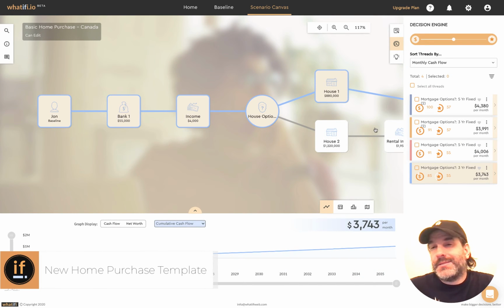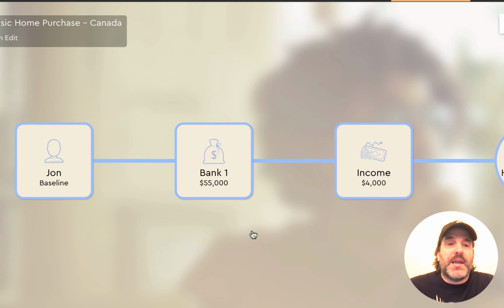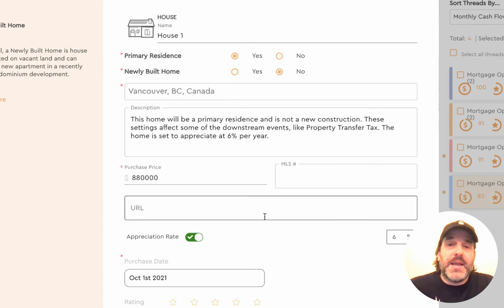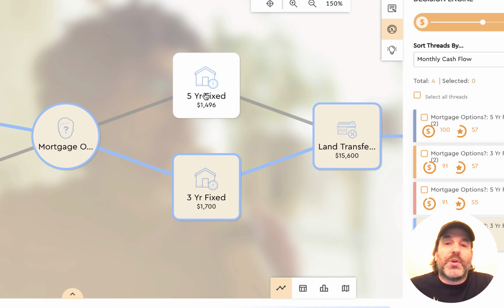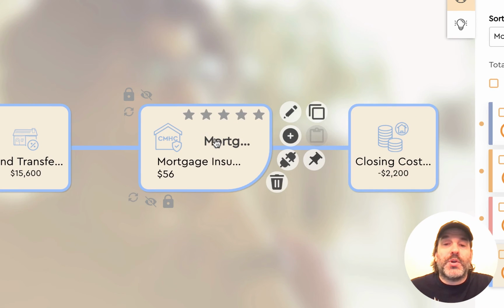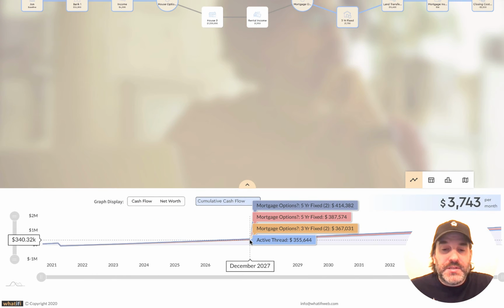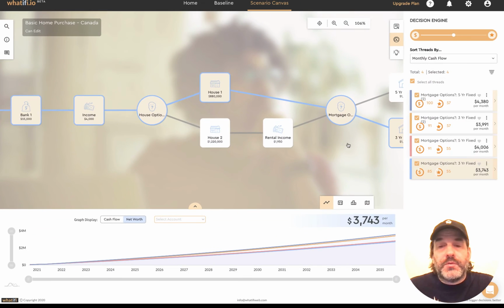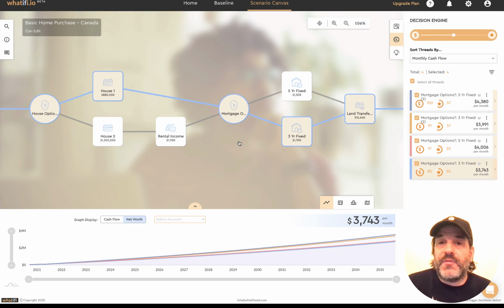New Home Buyer's Template - Sneak Peek (Canada)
What if I buy a house?  Our whatifi template makes it easy, with a few simple clicks, to visually build out a new home purchase scenario. Add multiple homes, different purchase dates, include rental suite calculations, test different mortgage rates and terms - all without formulas or spreadsheets.

This Canada-specific template can help you better financially plan your mortgage payments, hidden costs, long-term net worth, monthly cash flow and how your options play out over time.

At whatifi, our goal is to make it easy for professionals and their clients to talk to each other about big decisions in an intuitive, visual language that everyone can understand.